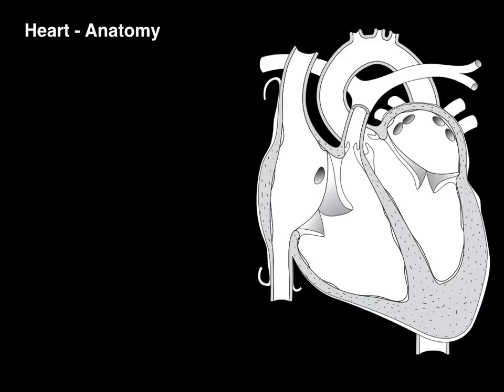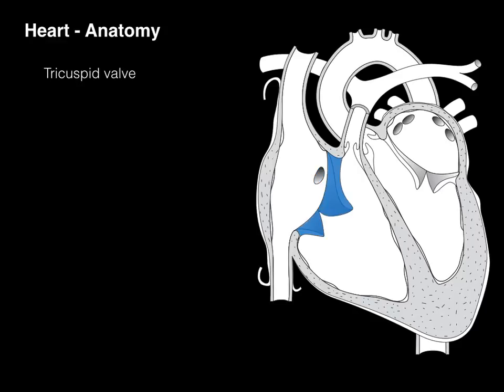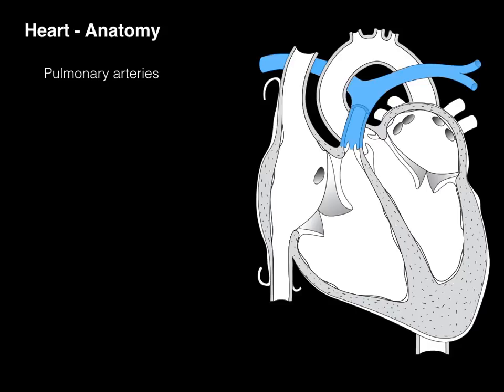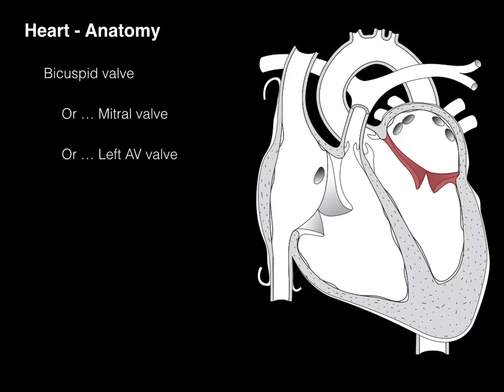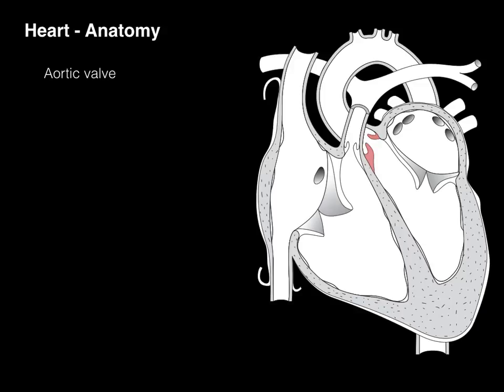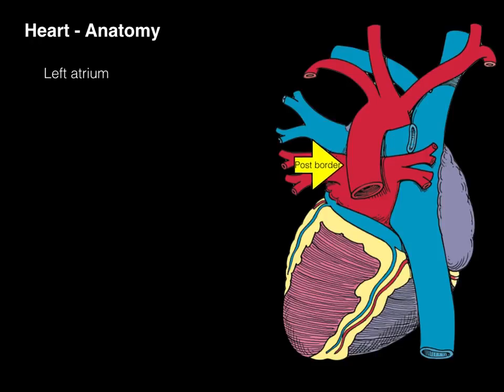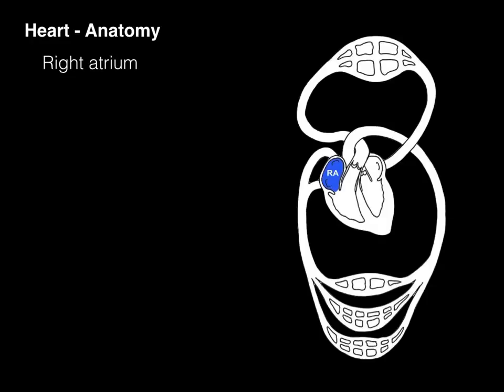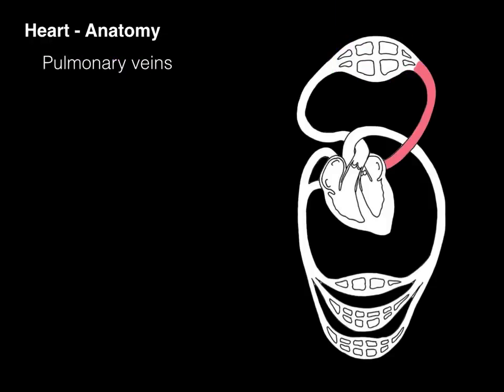Heart Anatomy Cross Sectional Animation 2